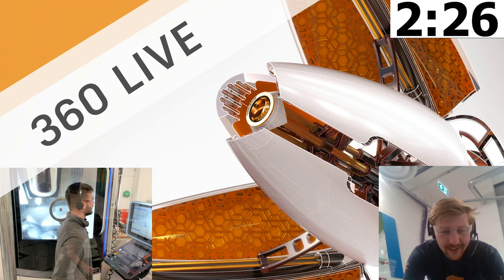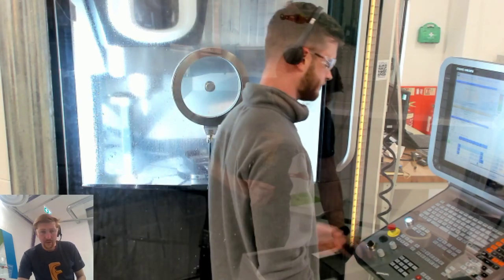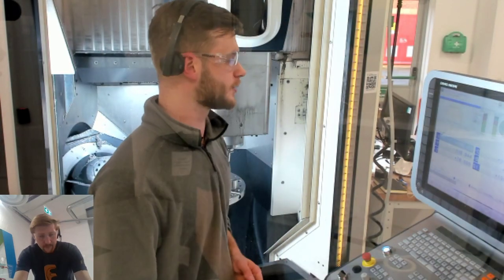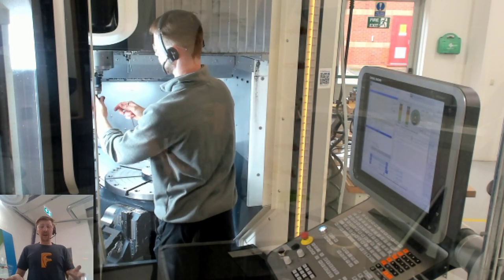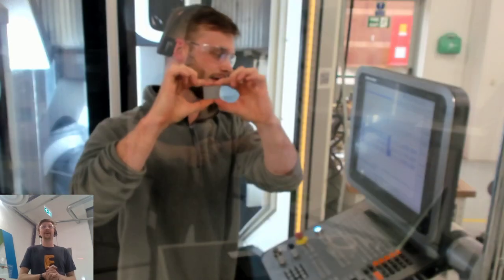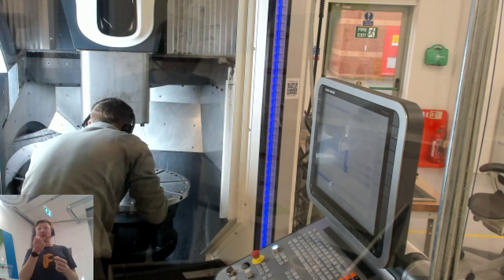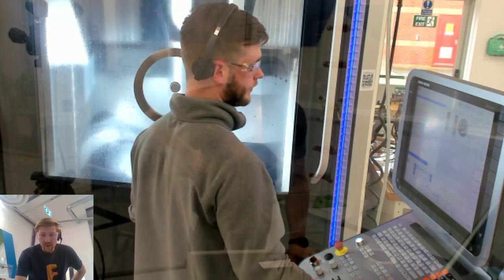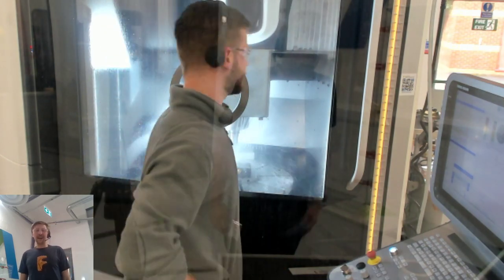360 Live: How to set up a CNC mill Live from Birmingham UK Tech Center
In this live stream we have something a little different. Dylan and Richard will be in the Birmingham Technology centre on the DMU 60 EVO looking at the steps needed to setup a part on a machine tool.